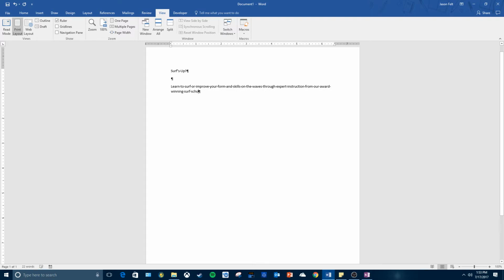WDM1V3: Word Wrap [Word 2016]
I am walking through the step-by-step tutorials of the Shelly Cashman Series Microsoft Office 2016 Introductory textbook for students to learn the basic fundamental skills of Microsoft Word, Excel, and PowerPoint.

This video introduces how to wordwrap text as you type.